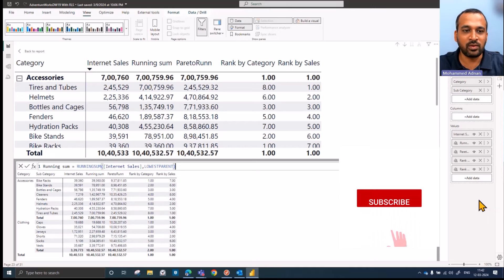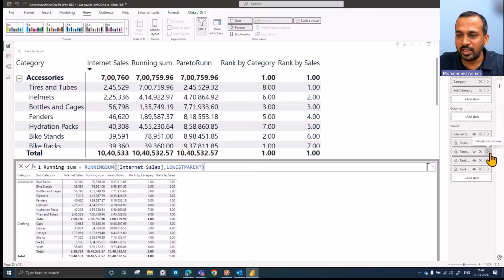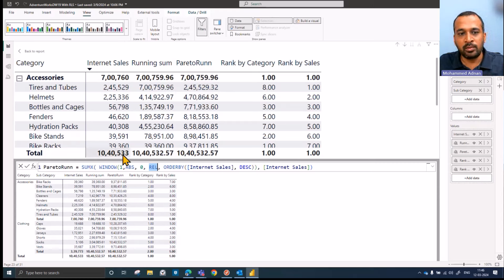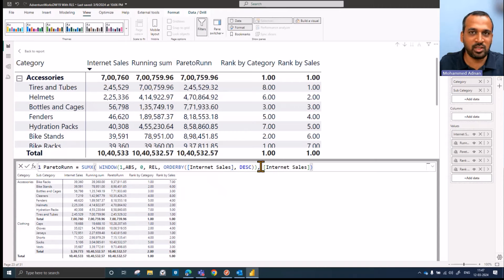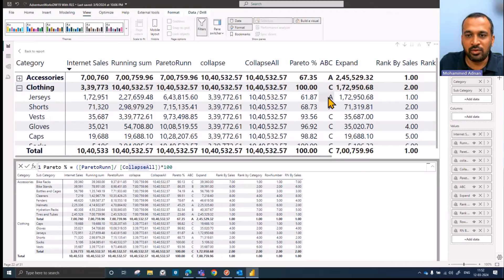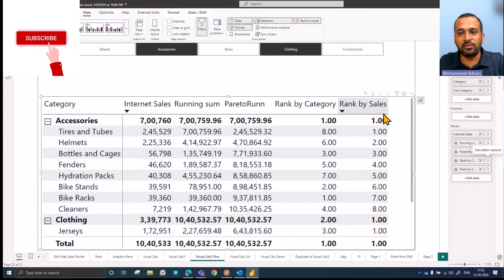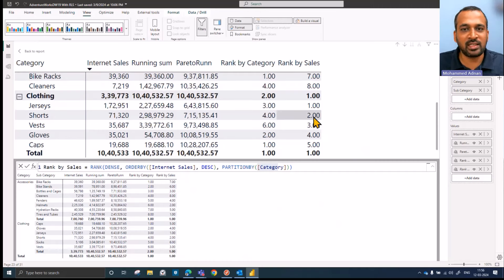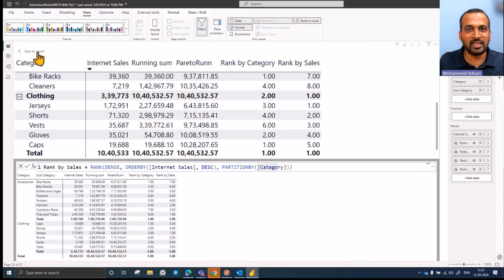Visual Calculations Custom Sort to run Aggregate and Rank DAX in Power BI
In this tutorial, we'll show you how to master aggregate and rank DAX in Power BI using visual calculations and custom sort. This powerful feature will help you manipulate and organize your data in the most efficient way possible. Watch and learn how to take your Power BI skills to the next level!

Mohammed Adnan